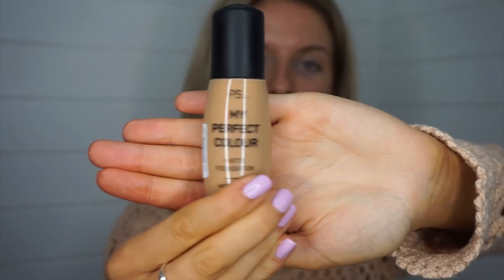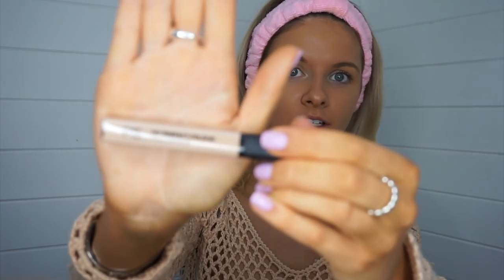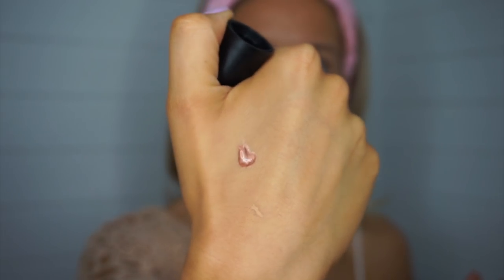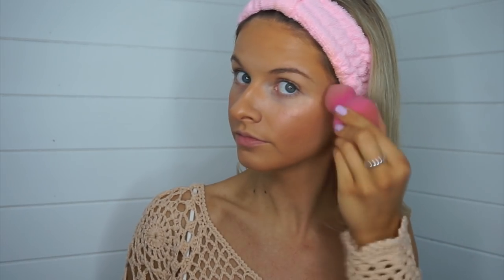TESTING PRIMARK MAKEUP! FULL FACE! I AM SHOCKED | LUISA HACKNEY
Finally, I'm testing Primark's makeup range, which i've heard so much about! I'm actually so shocked.